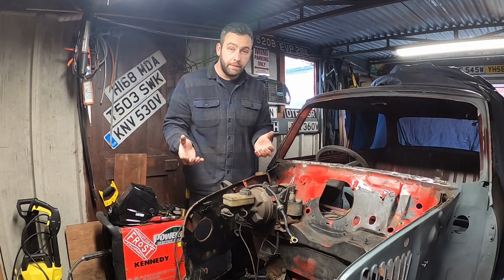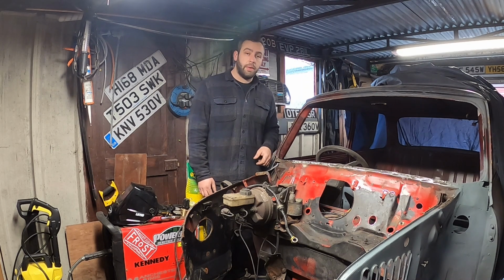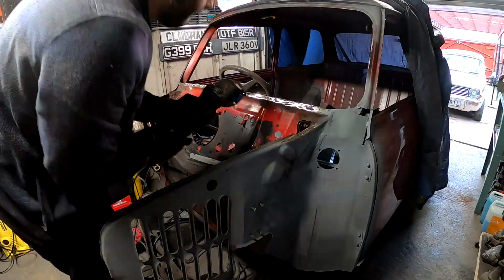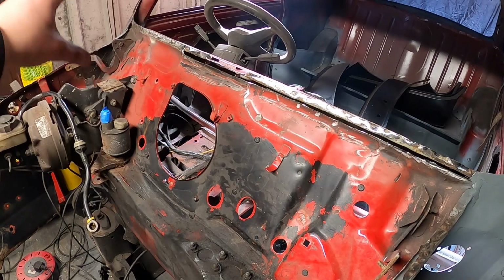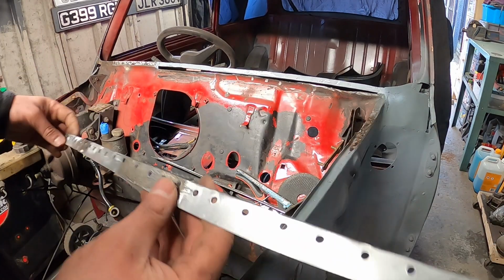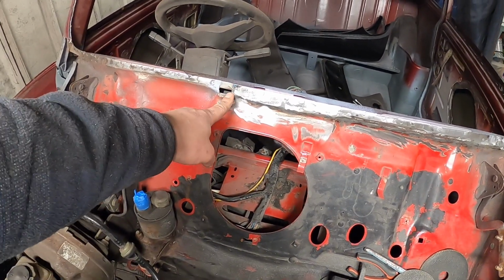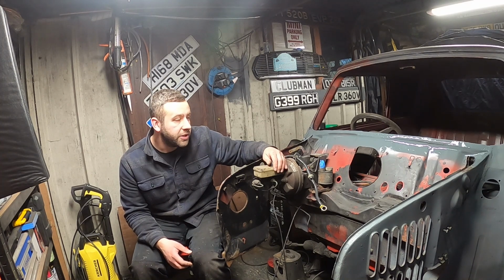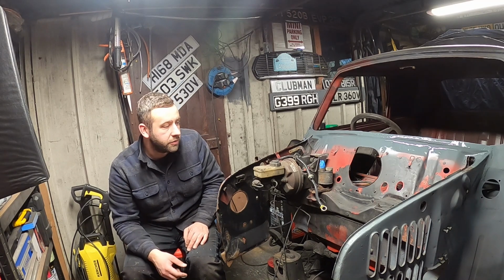89 CLASSIC MINI RESTORATION - BULKHEAD REPAIRS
Hi all and welcome back to another video on our 89 classic mini restoration, in todays video we get the bulkhead repaired and ready to receive the new scuttle panel.

SC